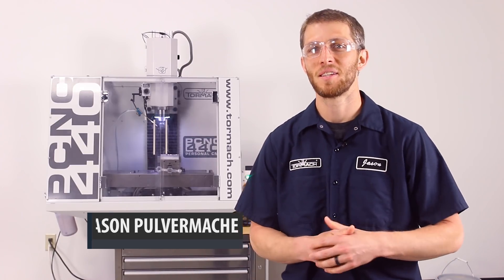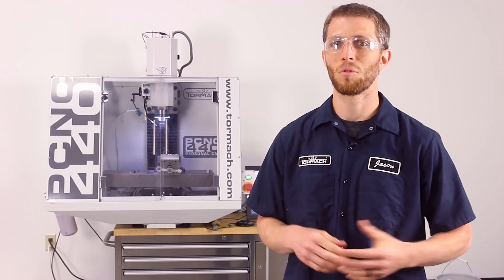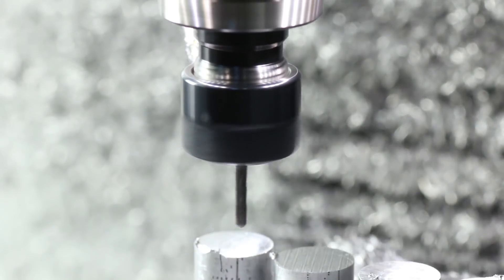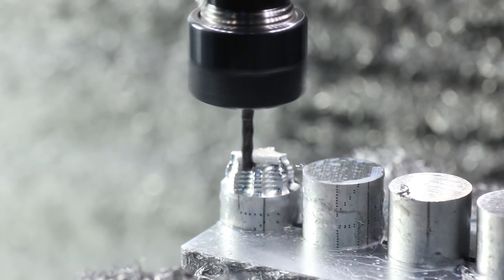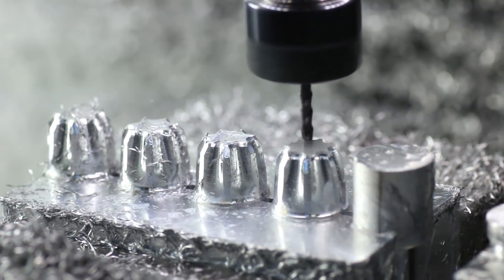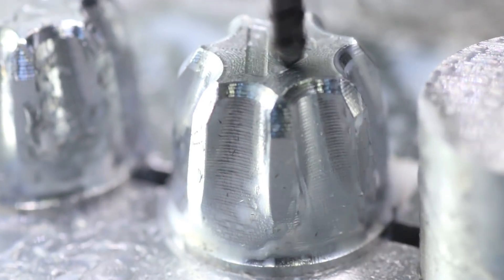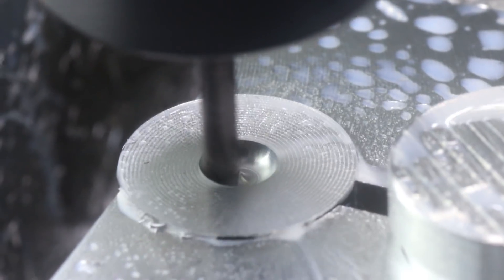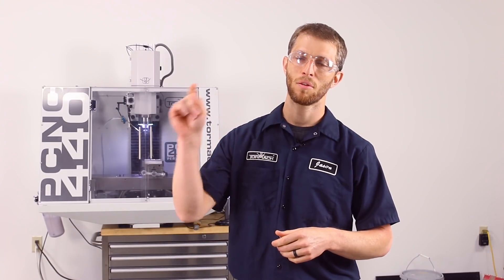Autodesk and Tormach Team Up for a Trade Show Demo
Learn more about the Tormach AF50+ Bandsaw - powered by our free PathPilot software

In order to help Autodesk put together a tradeshow demo, we set up some unique workholding to cut some aluminum radio knobs. With the help of the AF50 Autofeed Bandsaw, we cut 150 pieces of stock and got these parts done in no time.